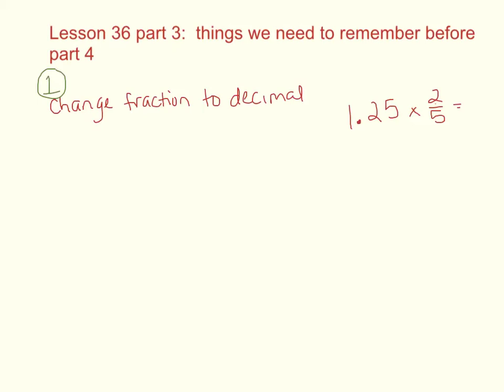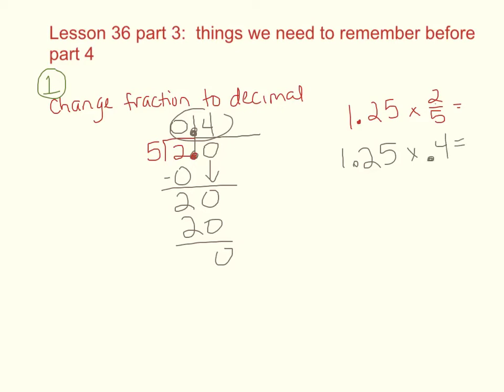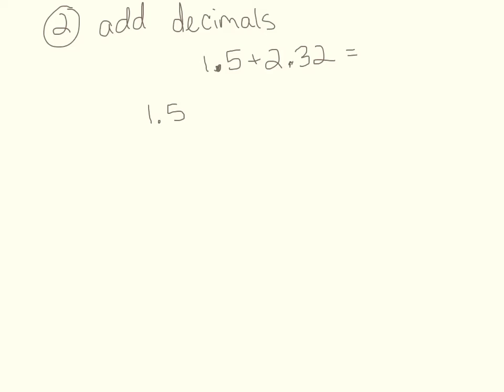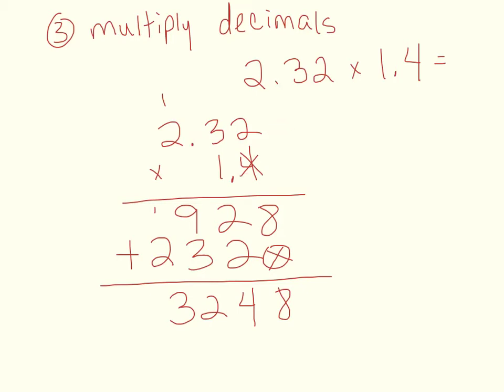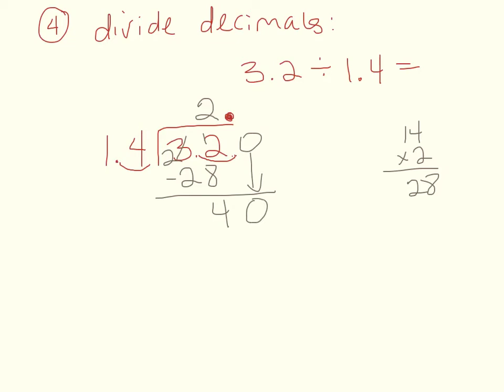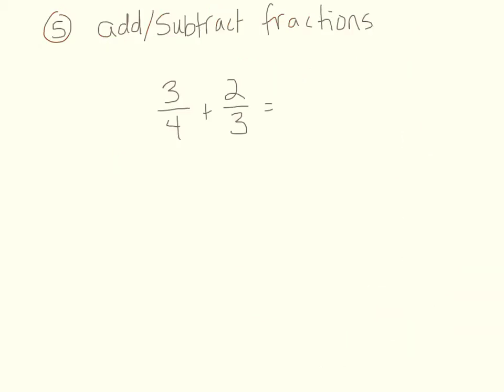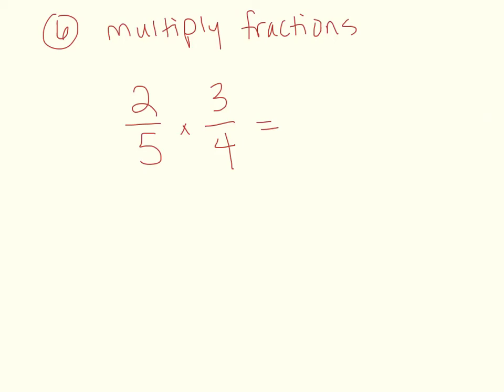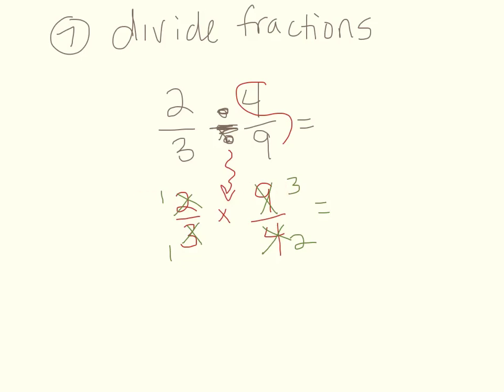Lesson 36 pt 3 order of op things to remember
lesson 36 part 3 things to remember